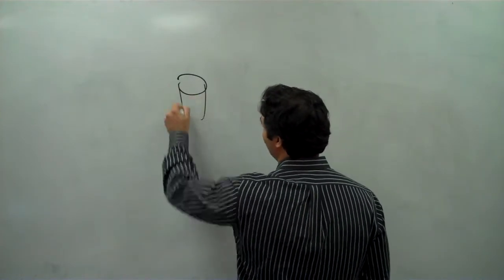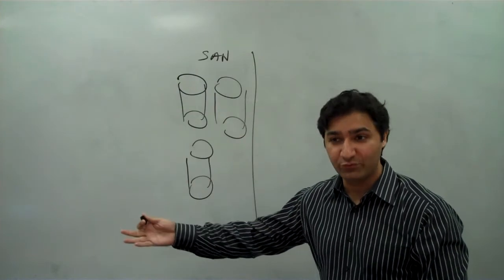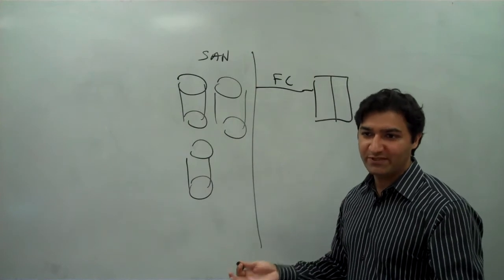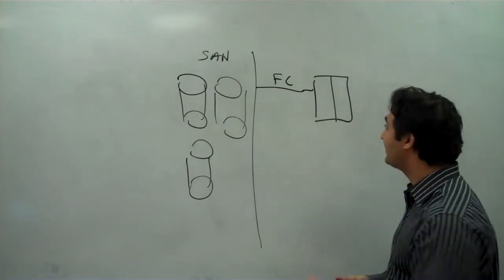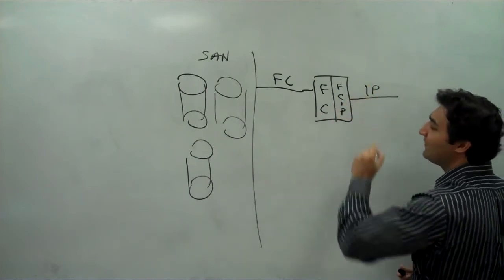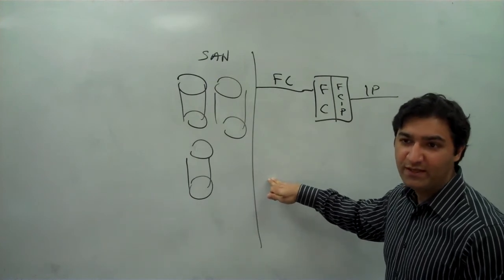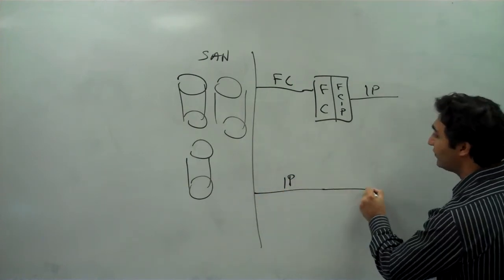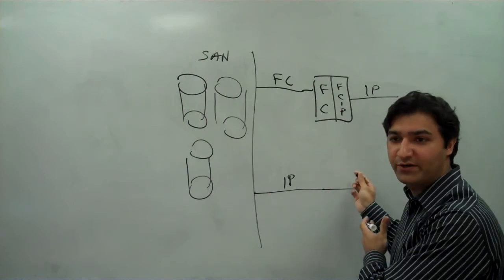Infineta VP Haseeb Budhani on Storage Networking and IP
Infineta VP Haseeb Budhani dives into storage networking, and how his engineers are building a faster solution for companies working with large storage arrays.

His company, Infineta, makes network optimization hardware capable of handling traffic at 10 gigabit speeds, with zero latency.